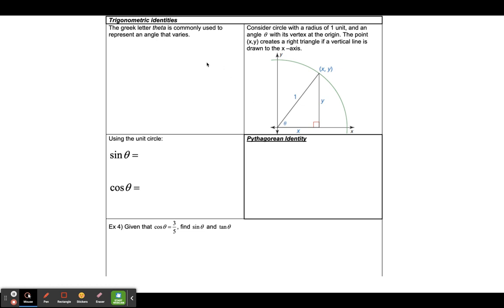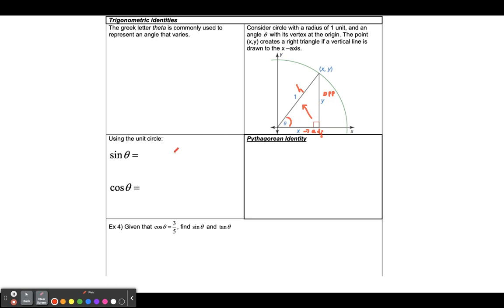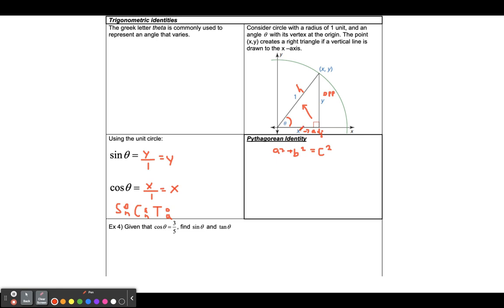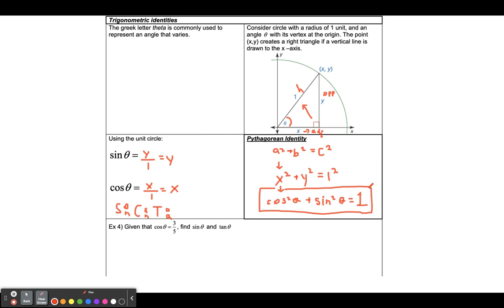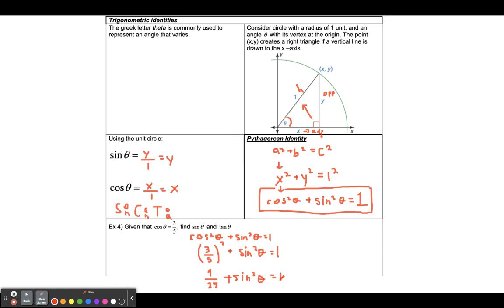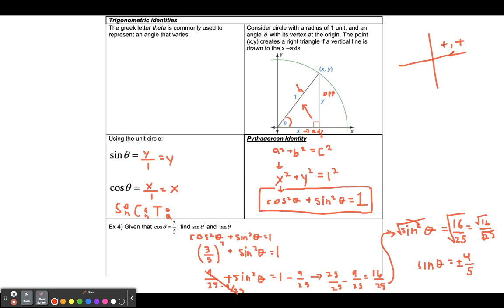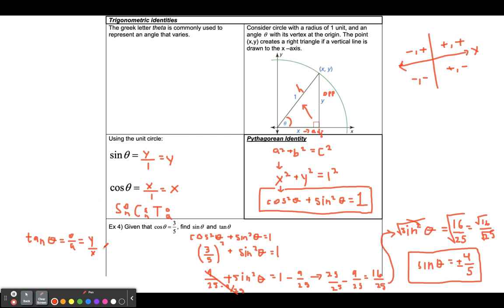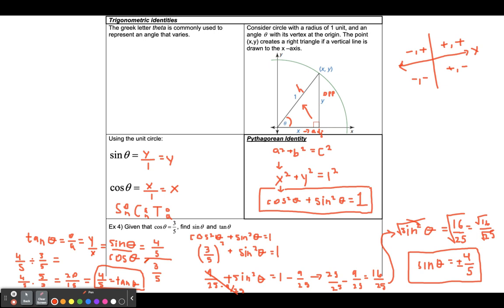Trig Identities using the unit circle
End of 9.5 notes from Big Ideas Textbook